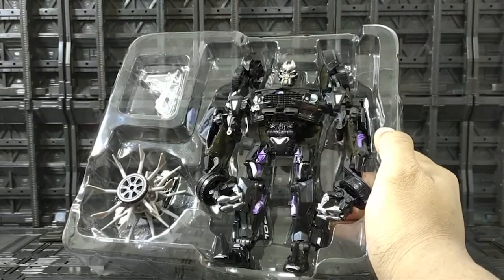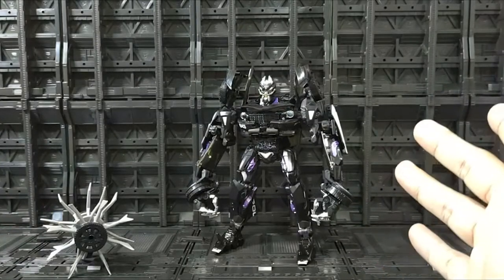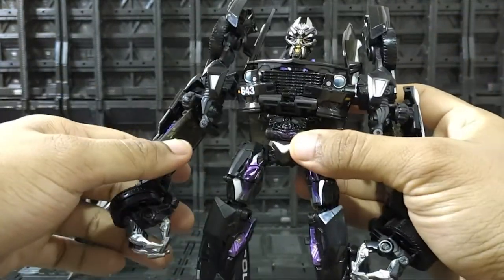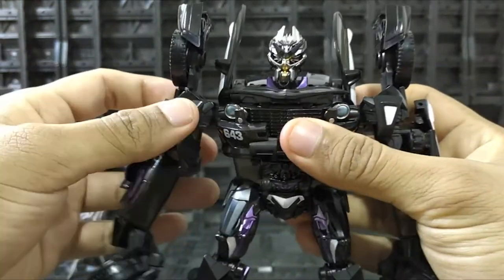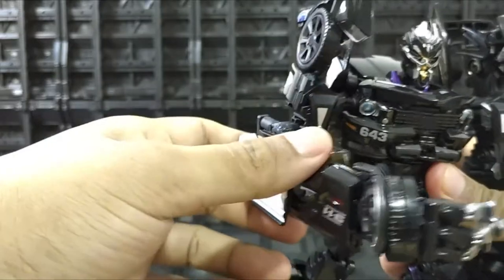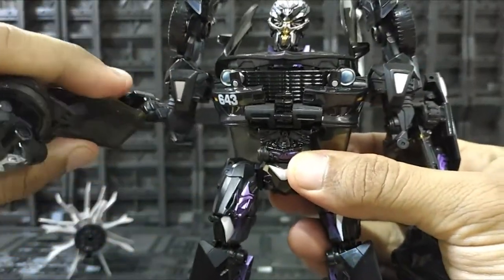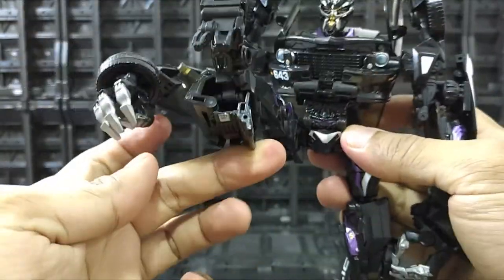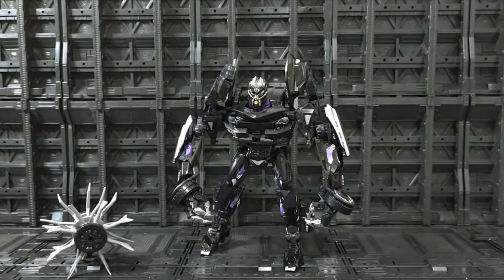Barricade LS 02 - BMB Bottleneck | Transformers 2007 Collections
Starting a Transformers Movie project. Completing all characters with high accuracy figures and scale

First character to be unboxed

Everything in this video is owned by me or free sourced on Google.